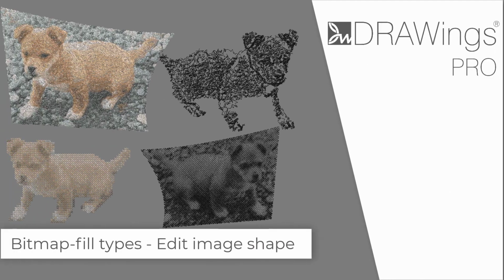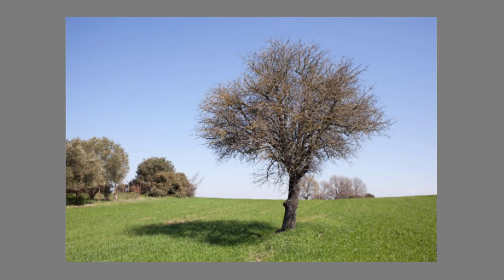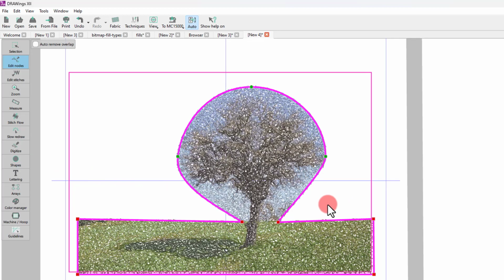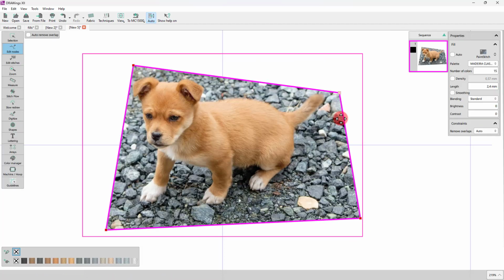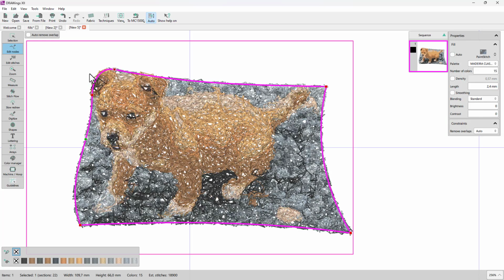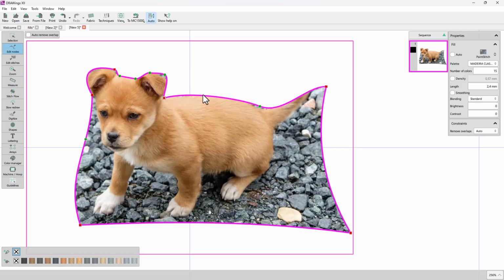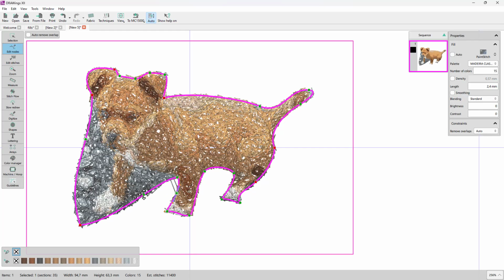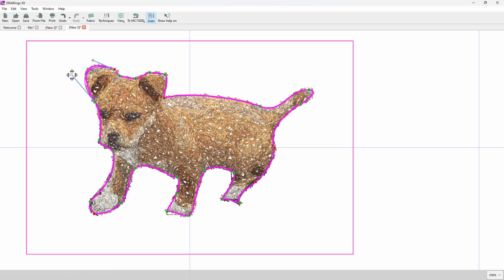Editing Image Shapes with Bitmap Fills in DRAWings PRO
In this video we will show you how to edit the shape of any image with any bitmap fill-type in DRAW, such as Cross-stitch, PhotoStitch, PaintStitch, and Sketch.

We we’ll cover the basics of importing and converting images into bitmap fill types, so you have a solid understanding of the process. From there, we’ll dive into the exciting part – editing the shape of your image.

Our easy-to-follow instructions will provide you with everything you need to know to customize the shape and frame of your image to your exact needs. You'll be able to create unique and personalized designs that will set you apart in the digital world.

Don't let limited image shapes hold back your creativity any longer. Join us and learn how to transform your images in no time. Get ready to elevate your designing game and take your skills to the next level.